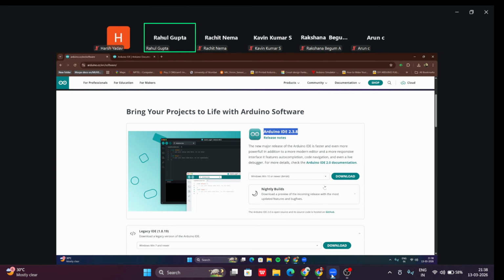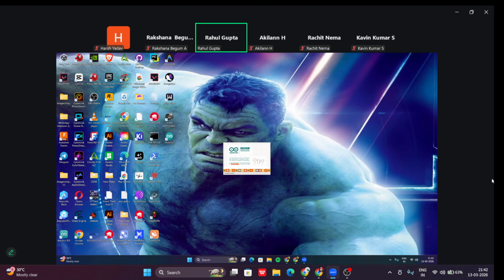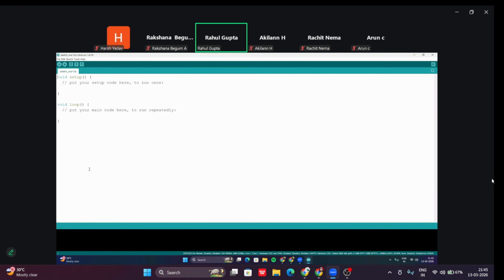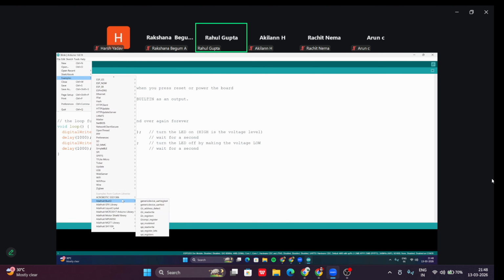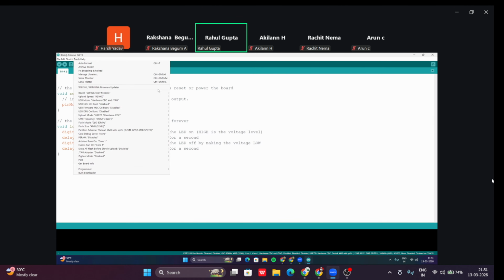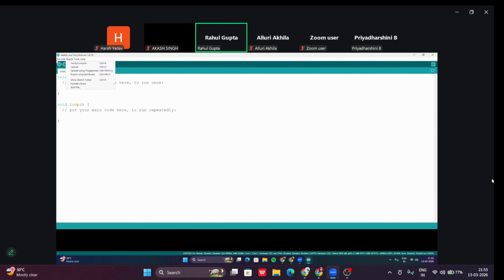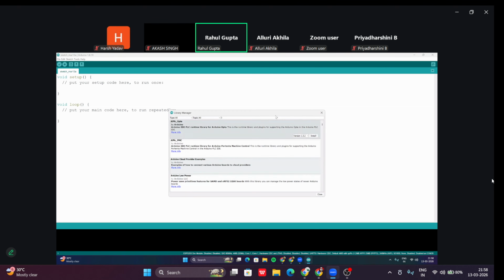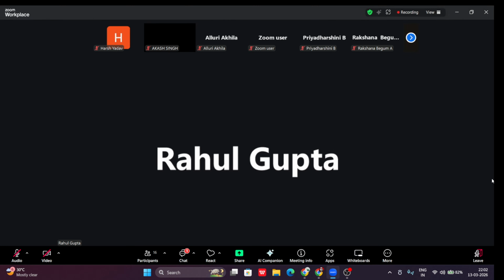Introduction to Embedded Systems | Basics Explained for Beginners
Welcome to this session on Embedded Systems 🔧💻

In this video, we will learn the basic concepts of embedded systems, how they work, and where they are used in real life. Embedded systems are small computer systems designed to perform a specific task inside a larger system.

This session is helpful for BSc IT, engineering students, and beginners who want to understand the fundamentals of embedded technology.

📚 Topics Covered

• Microcontrollers and Microprocessors
• Hardware and Software in Embedded Systems
• Applications of Embedded Systems
• Examples of Embedded Devices in Daily Life

🌍 Real-Life Examples

Embedded systems are used in many devices such as:

Washing machines

ATMs

Smart TVs

Cars and traffic control systems

Medical devices

🎓 This video will help you understand how embedded systems combine hardware and software to perform specific tasks efficiently.